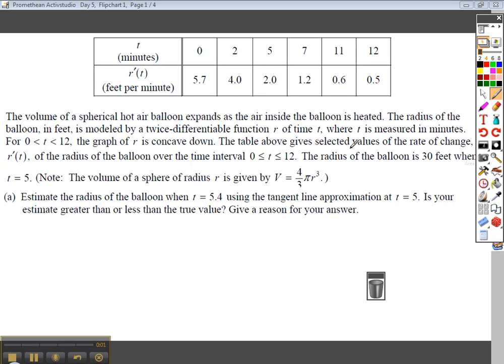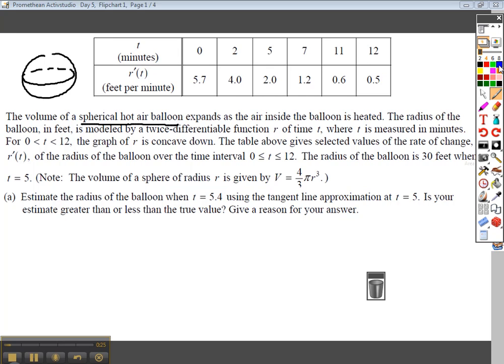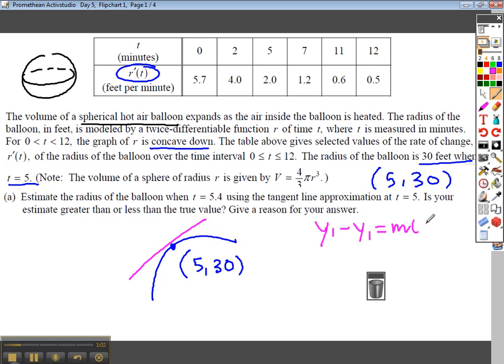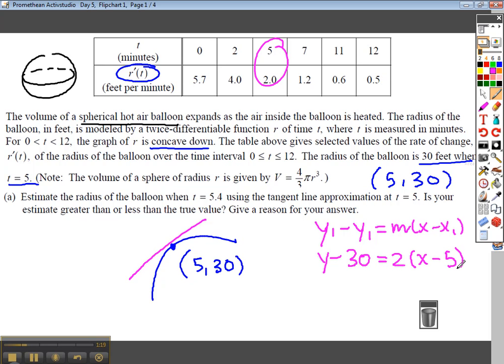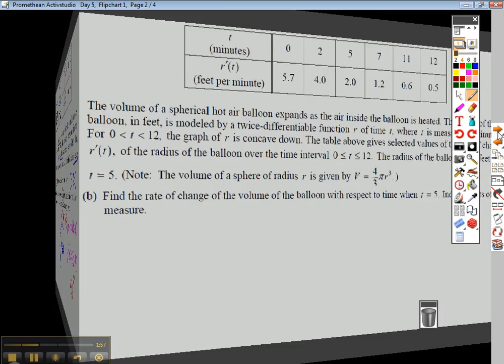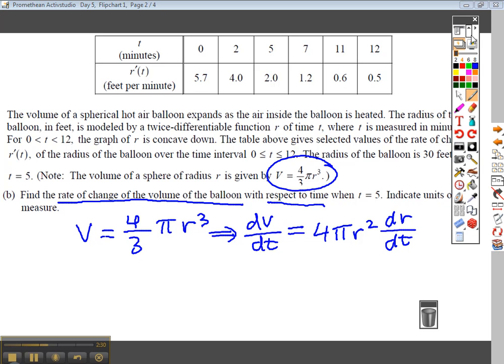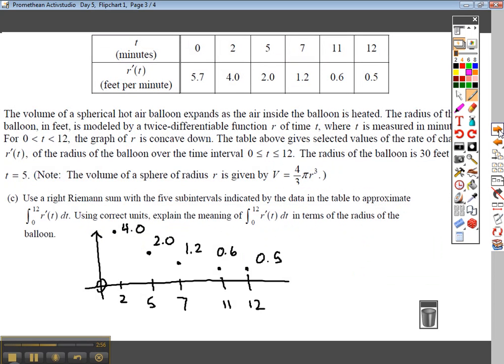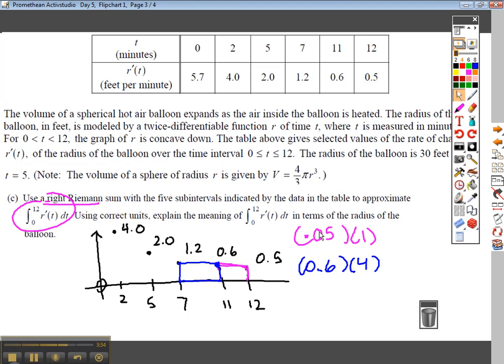Free Response Thrusday (Day 5) Part 1